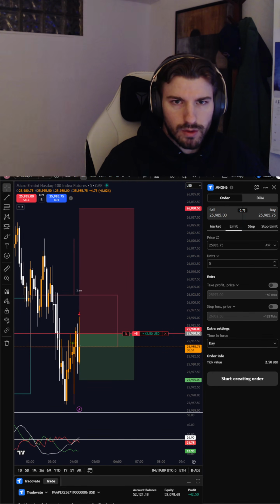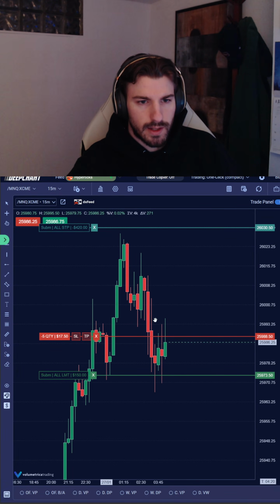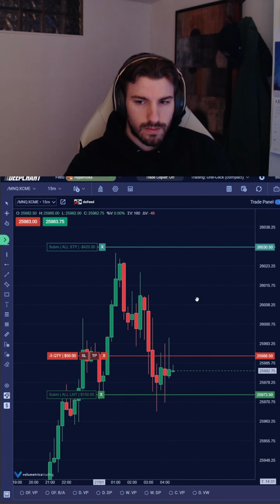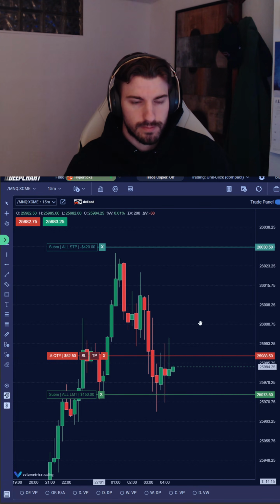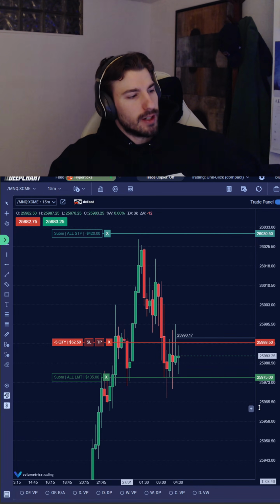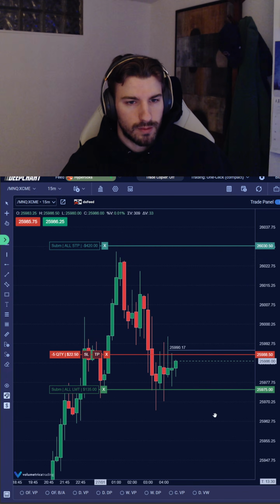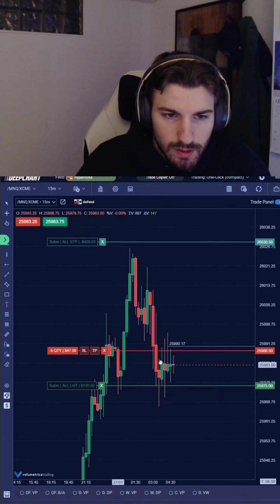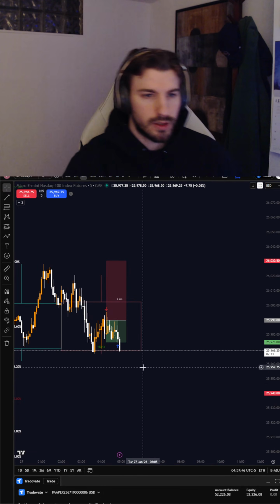nq live trading + gold futures | funded account | january 26 2025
Live nq (nasdaq futures) trading on a funded account.
Morning session with timestamps so you can replay the trades.

⏱️ timestamps:

0:10 Intro (I live trade and journal them all publicly)
3:00 trade idea and execution Short NQ
14:30 mid trade PA analysis
38:00 Price Manipulation
42:13 Hit Take profit +0.3%
44:00 trade recap
47:00 public track record (up 0.97% on futures prop firms this year)

I trade nq every morning and occasionally gold (gc/mgc), documenting my real funded trading journey live.

Wins and losses included, with a focus on execution, risk management, and discipline.

This stream is for traders interested in:
• nq / nasdaq futures
• gold futures (gc / mgc)
• funded prop firm trading
• live market execution with transparency